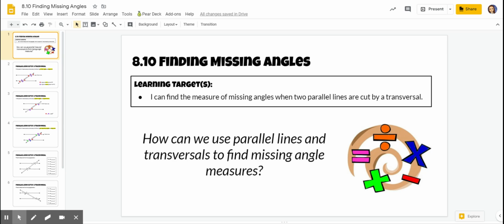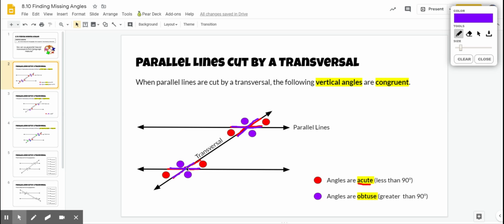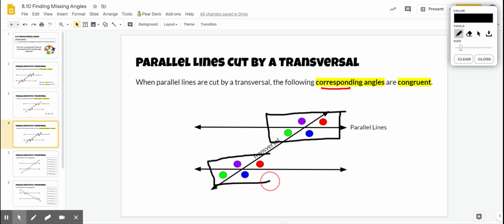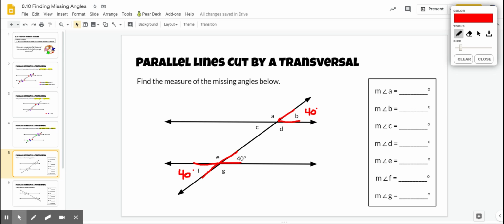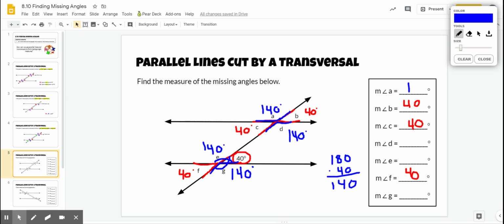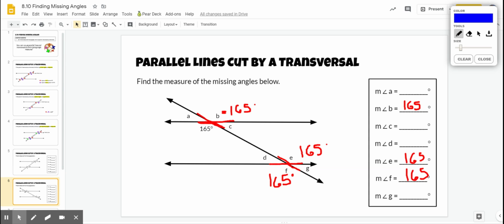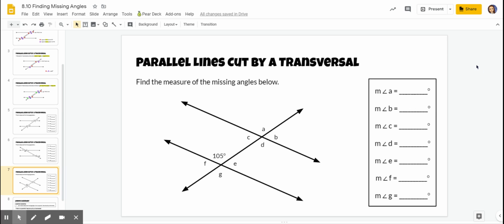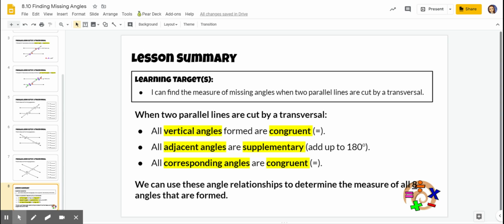8.10 Finding Missing Angles - Google Slides